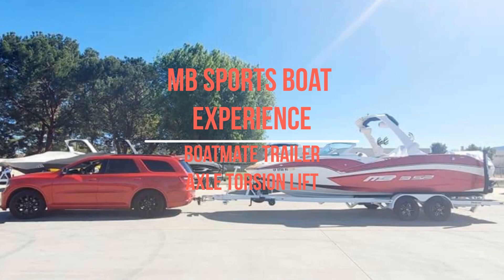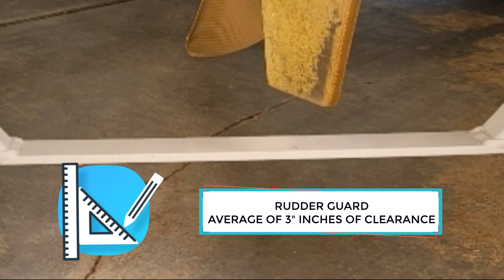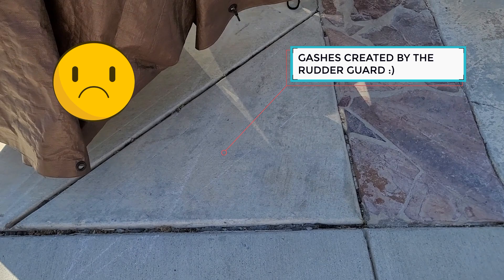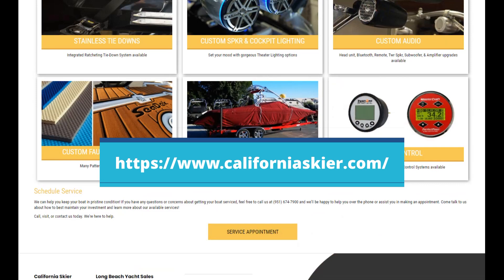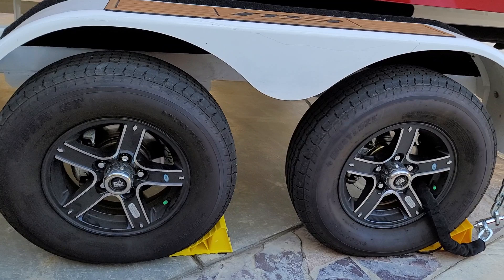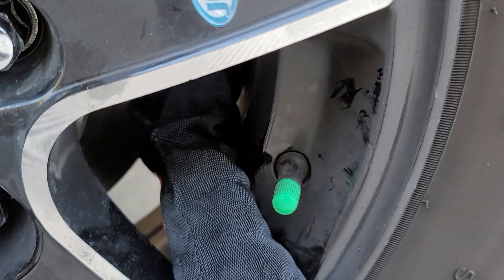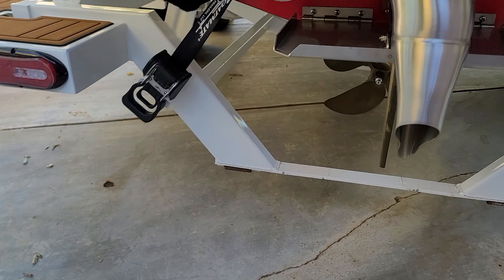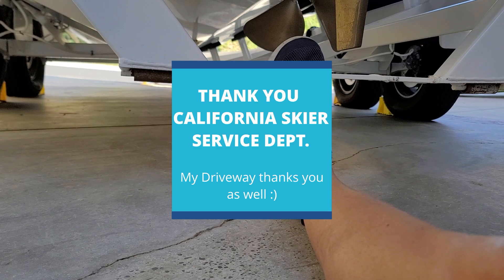Boat Trailer Axle Torsion Lift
The MB Sports Boat Experience (Episode 10) - Boat Trailer Axle Torsion Lift Recommendation.  If you struggled like I did, having your boat trailer bottom out on everything you drove over, this is a recommendation video on how to fix that problem.

The MB Sports Boat Experience (Episode List)

- Episode 6: Battle of the Boat Demos: 2021 ATX 24 Type-S vs 2021 MB B52-23 Alpha